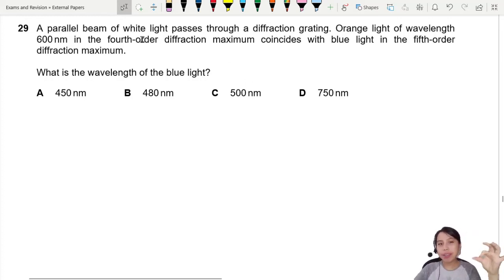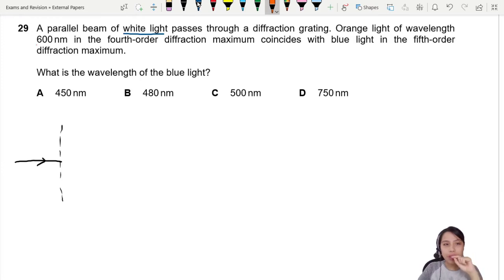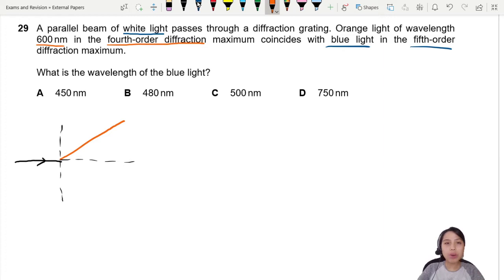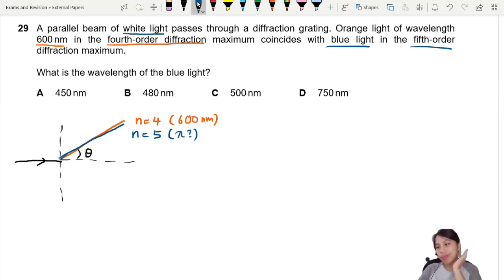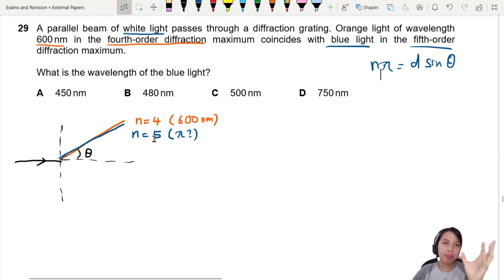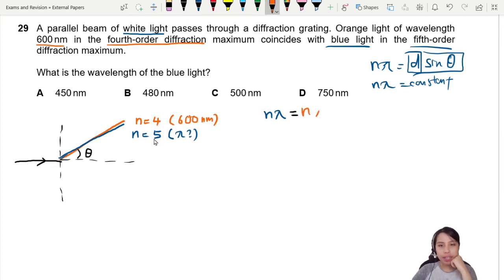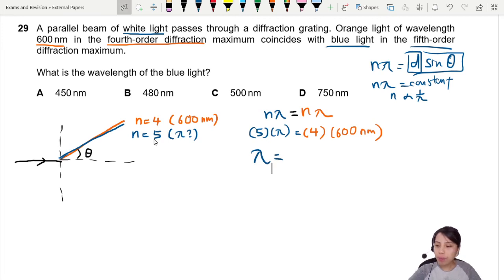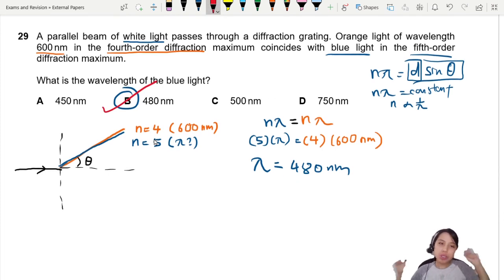ON20 P11 Q29 Diffraction Grating Maxima Overlap | Oct/Nov 2020 | Cambridge A Level 9702 Physics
9702/11/O/N/20: A parallel beam of white light passes through a diffraction grating. Orange light of wavelength 600 nm in the fourth-order diffraction maximum coincides with blue light in the fifth-order diffraction maximum.
What is the wavelength of the blue light?

9702_w20_qp11